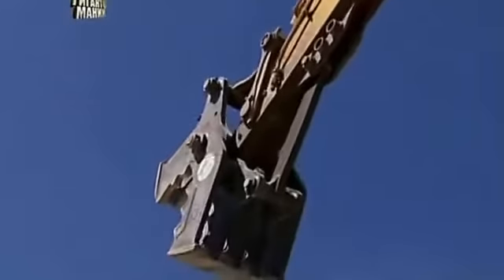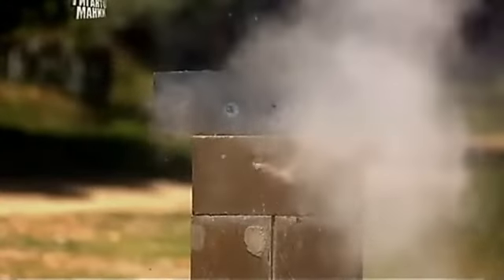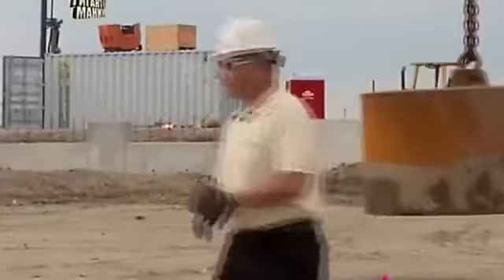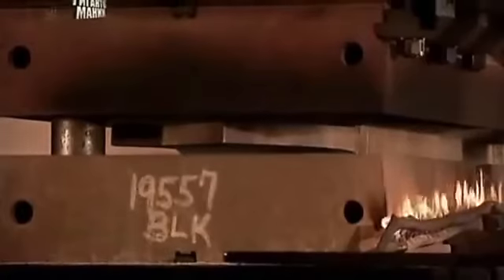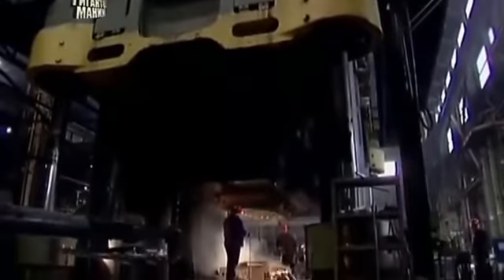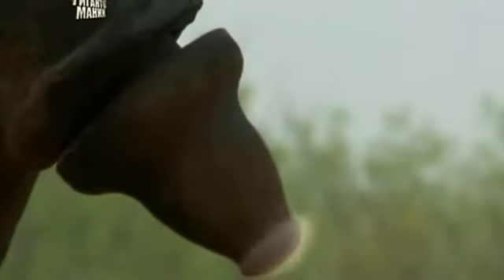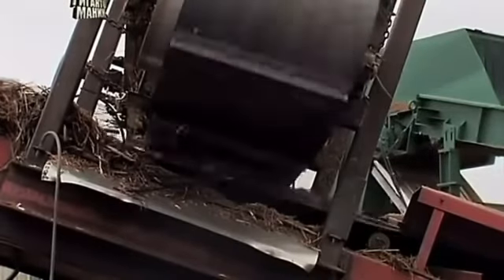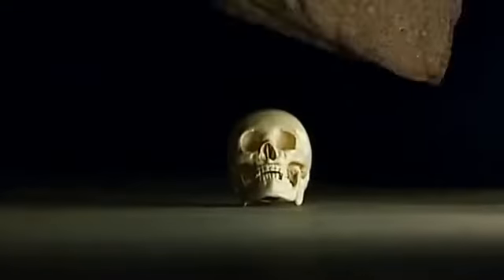🔥 Mega Machines Slashers and Crushers 🔥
If you think that any content of this video is your property or Copywrite then contact us through 'about us' from this channel. (Note - You must have proof that you are the real owner of this Video.)